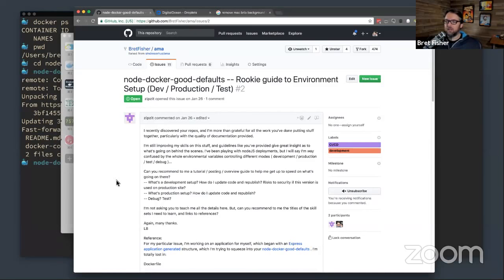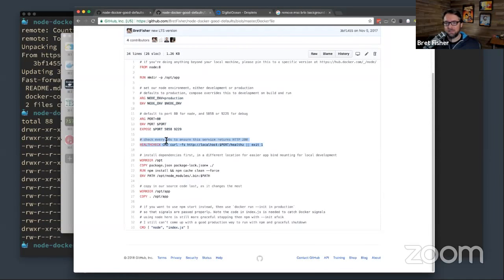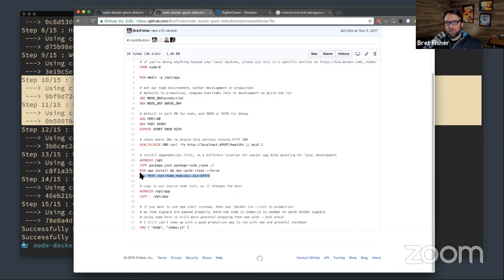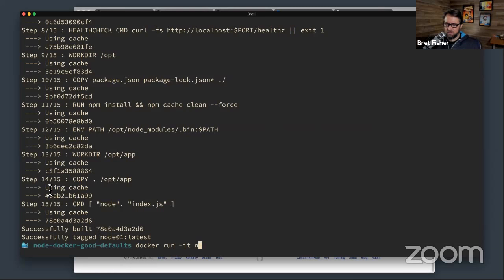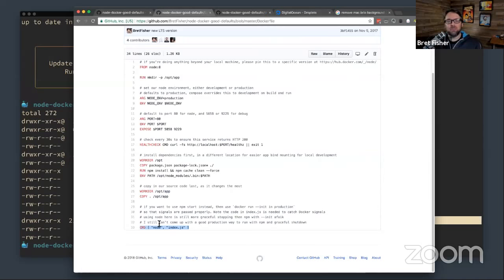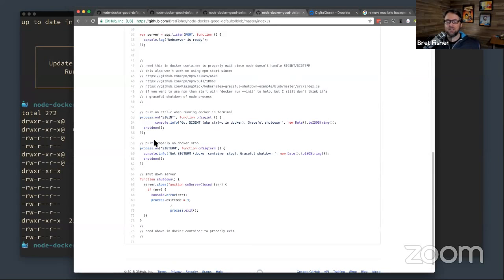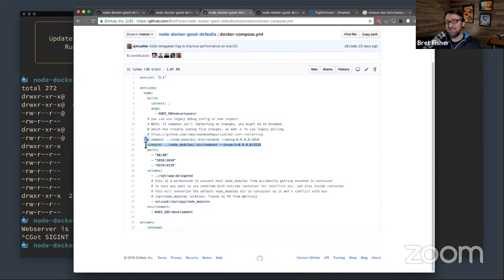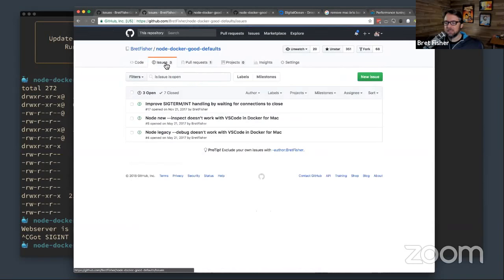Late Night Docker: AMA Node.js Dockerfile Best Practices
This video walks through a Node.js sample project for how to get the best out of Docker when doing node development.

Late Night Docker is a YouTube Live series I'm doing on common Docker topics, unscripted and unedited.

This edition includes a Docker FAQ on Dockerfiles, Compose files, debugging, nodemon, npm package management, and more for Node.js. I recorded this to be edited down later, but thought a YouTube Live would be handy for those needing a better Node experience with Docker for development.